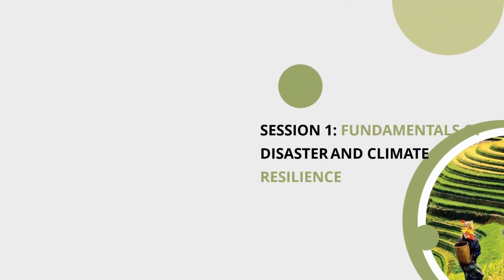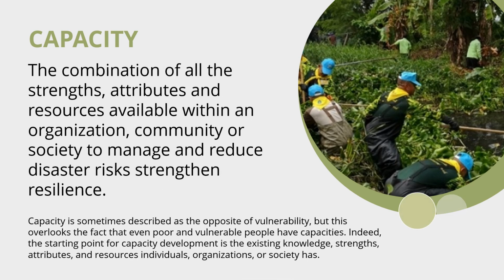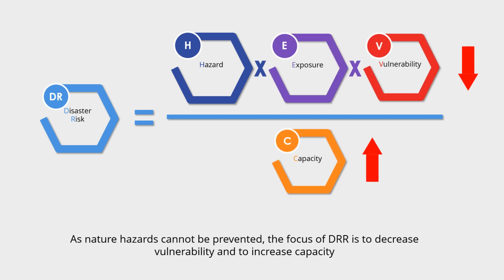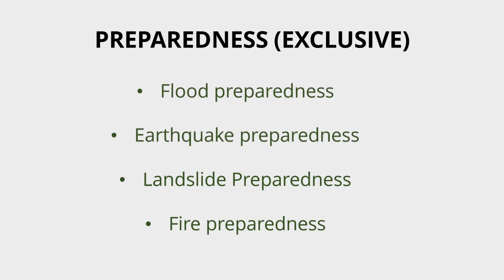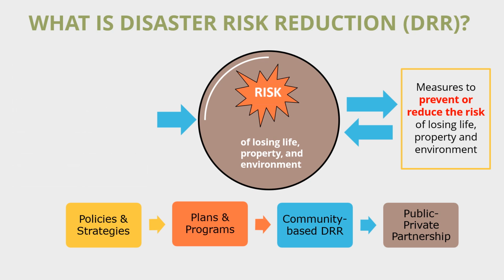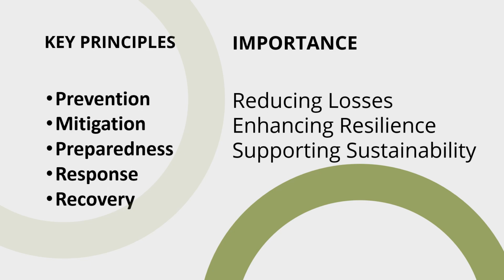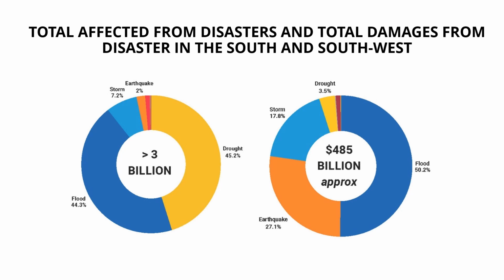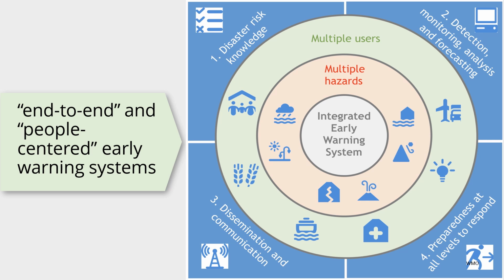Session 1 Re Designed wiht audios